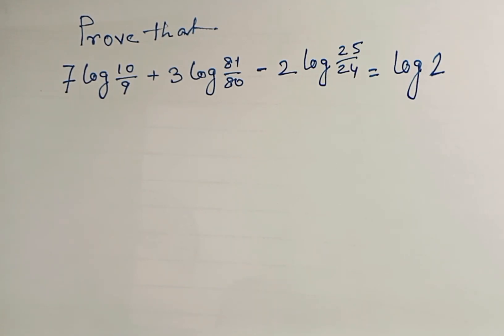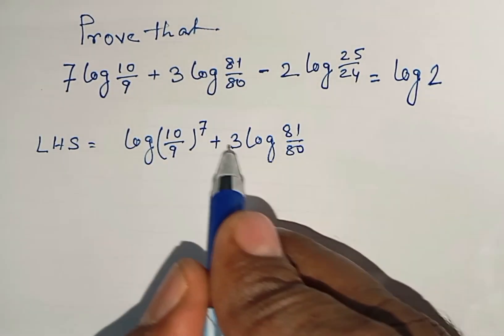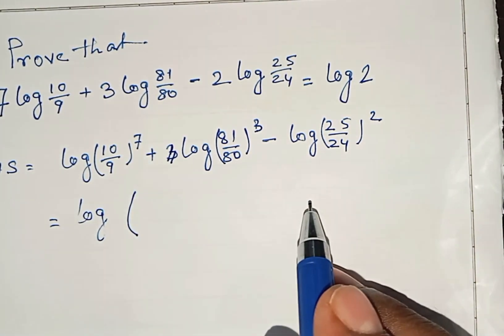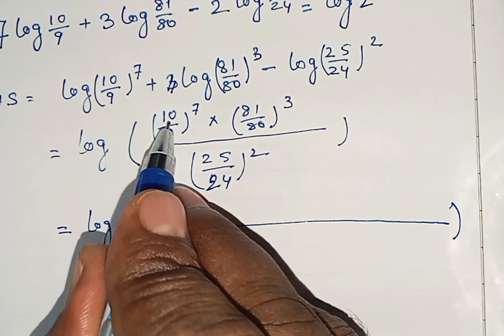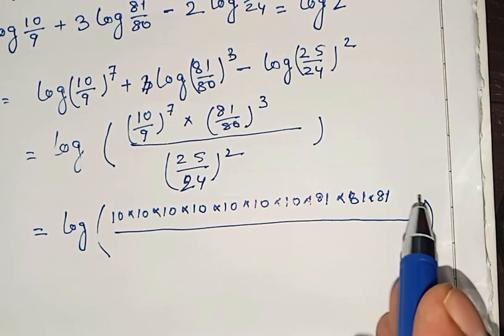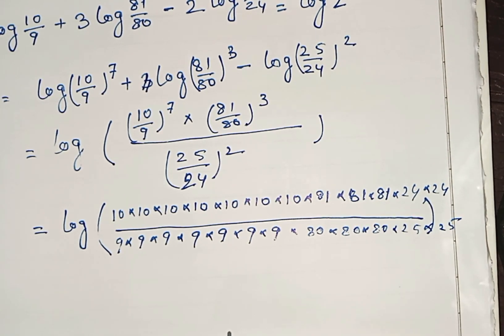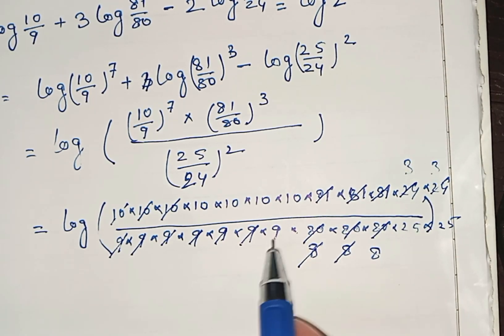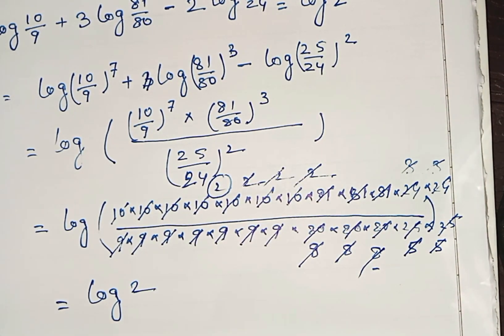MagicMath|MathTricks| Logarithmic problem|NCERT|CBSE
Logarithmic problem solutions @magicmath9316
||vedic maths tricks for fast  calculation||
||magic math tricks ||
||magic tricks ||
||magic tricks easy||
||math tricks ||
||math tricks square root||
math hacks
9 multiplication tricks
math card tricks
maths multiplication tricks
cool math tricks